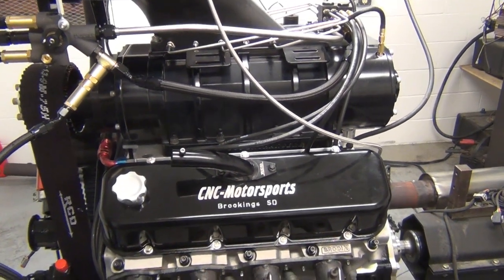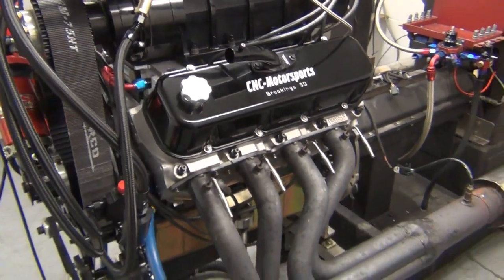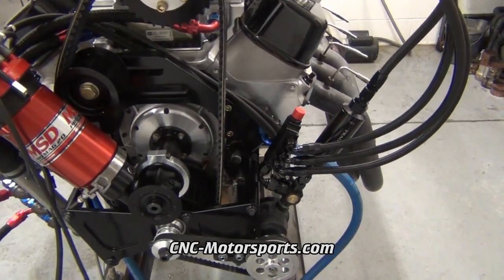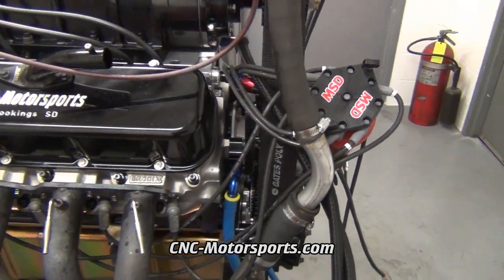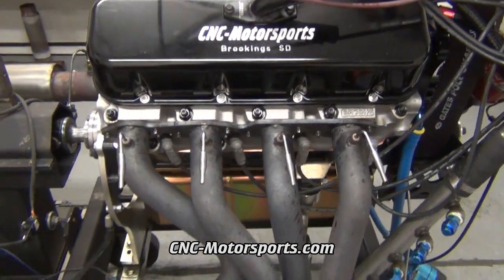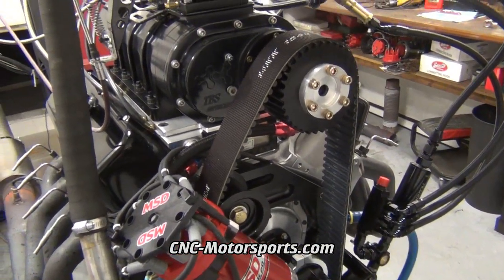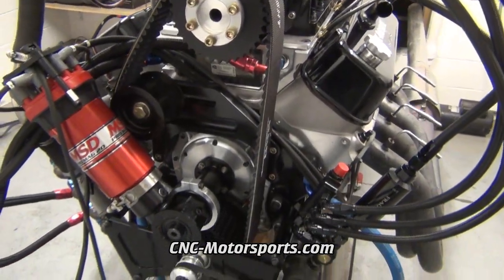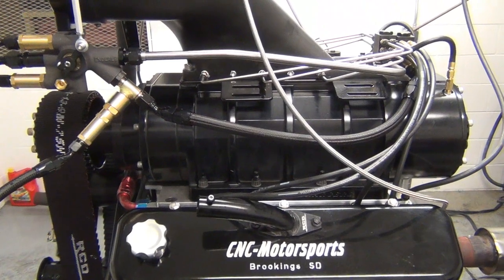555 Blower Motor with 14/71 Blower Dyno Pull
CNC-Motorsports built Big Block Chevy 555 Top Sportsman Drag race engine. If your in the market for a professional built engine, short block or all the parts to build yourself give us a call.